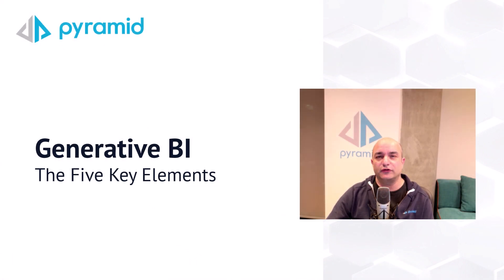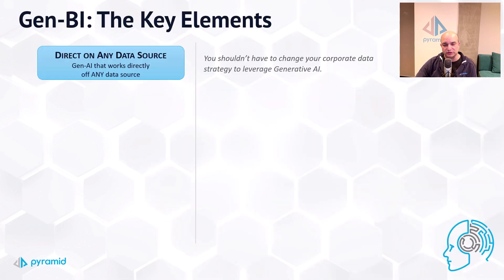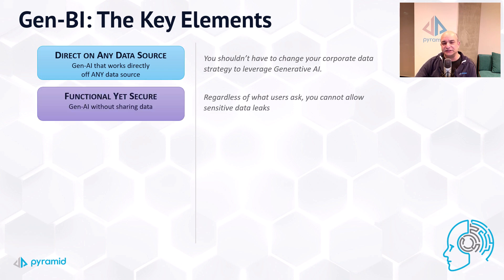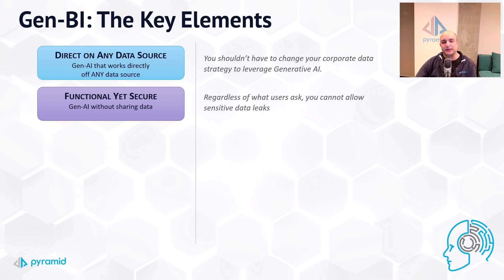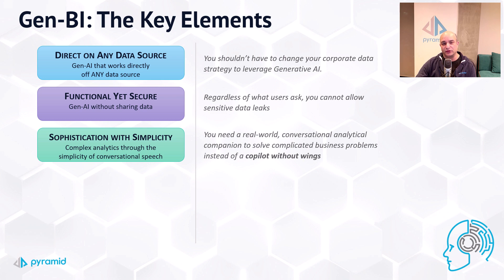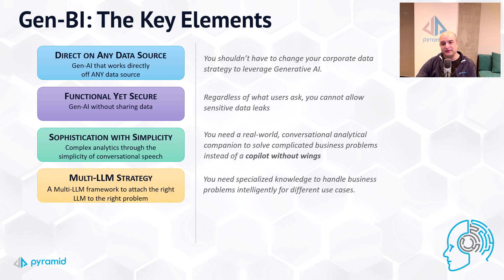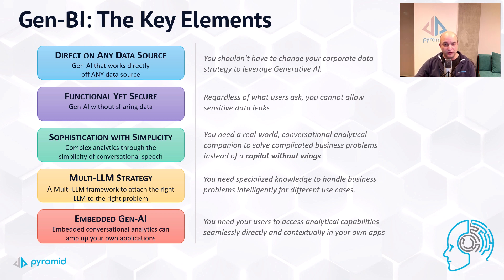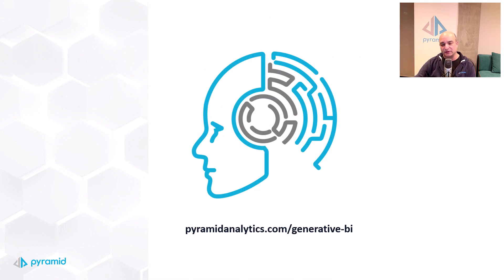Five Key Elements of Gen-BI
A short explanation of the 5 foundational elements or pillars of Pyramid’s Generative BI strategy. It highlights what matters in implementing a Gen-BI capability and how Pyramid facilitates these various outcomes.